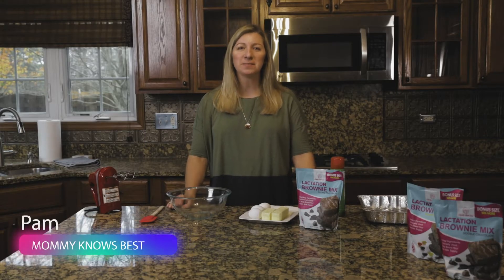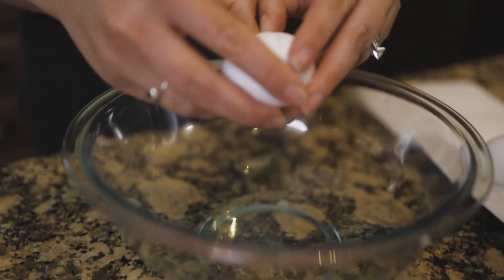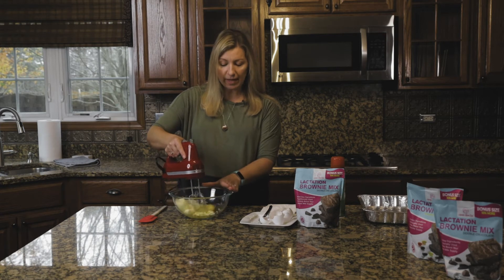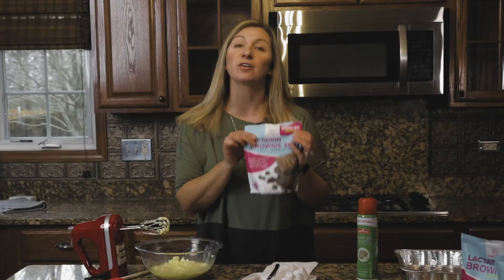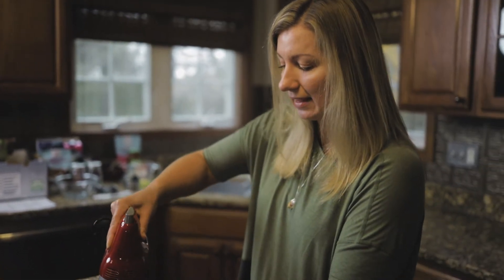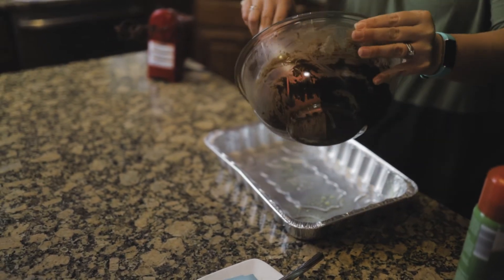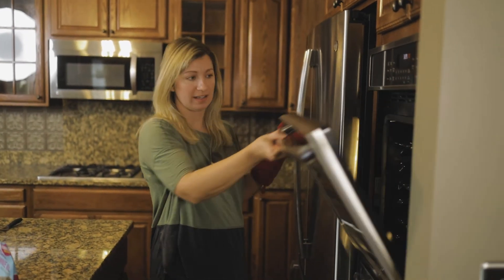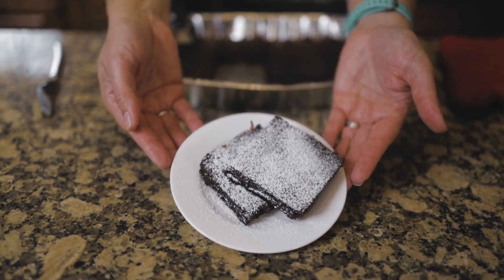How to Make Delicious Lactation Brownies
Today Pam shows us the steps for making our delicious lactation brownies!

You can also get them at Mommy Knows Best, Meijer, Walmart, and Target!

Join our private Facebook Group - Mommy Knows Best: Judgement Free Mom Tribe
shorturl.at/cdfCP

*Mommy Knows Best is committed to providing informational, motivational, and inspiring videos to all moms. Any health concern or condition should be brought to the attention of your doctor.